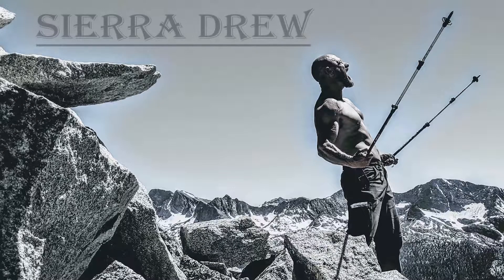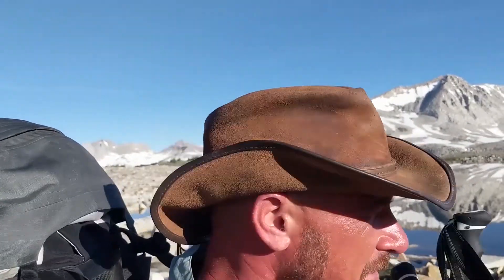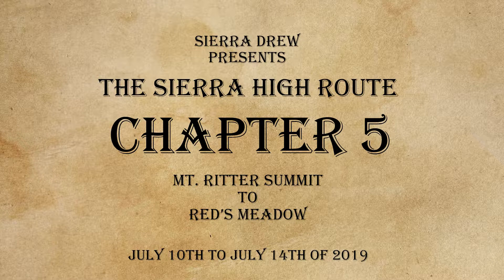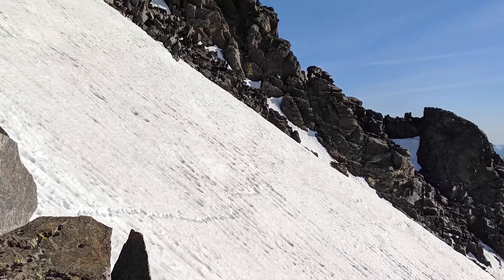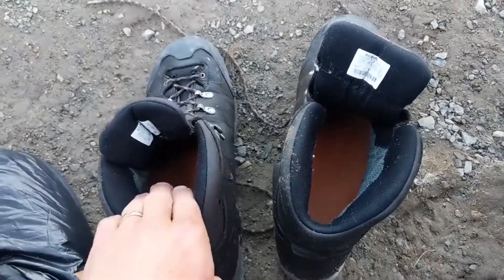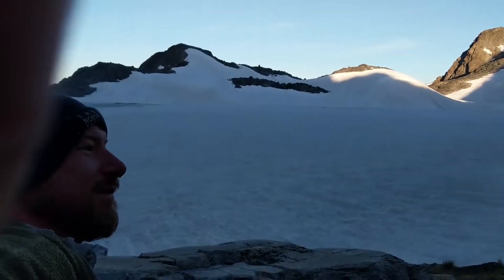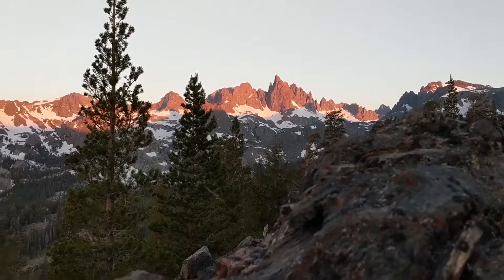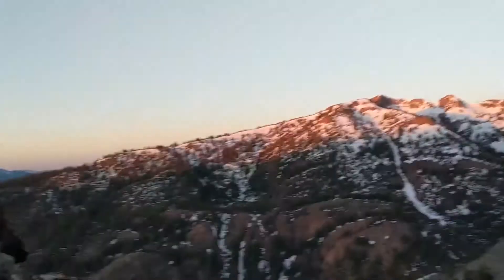Sierra High Route - Sierra Drew - Chapter 5 - Mt Ritter Summit to Reds Meadow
I was the first person of 2019 to tackle the Sierra High Route (SHR) in this 14 part series I'll be covering my trip in extensive detail as well as including packing tips, snow travel tips, and more.

Also you will need Steve Ropers Book:

I've Broken my series into chapters as well so that you can skip to make the full watching easier. The whole series works out to around 4(ish) hours so that's that I guess.

Chapter 1 - Getting Started to Horse Creek
Chapter 2 - Horse Creek to Toulomne Meadows
Chapter 3 - Toulomne Meadows to Bench Canyon
Chapter 4 - Bench Canyon to Ritter Summit
Chapter 5 - Ritter Summit to Reds Meadow
Chapter 6 - Reds Meadow to Second Recess
Chapter 7 - Second Recess to Lake Elba
Chapter 8 - Lake Elba to Evolution Lake
Chapter 9 - Evolution Lake to Dusy Basin
Chapter 10 - Dusy Basin to Palisade Lakes
Chapter 11 - Palisade Lakes to Grouse Lake Pass
Chapter 12 - Grouse Lake Pass to Kings Canyon and Finish
Chapter 13 - Gear Packing and Food Packing List
Chapter 14 - Ridiculously Long Rant No One Should Watch